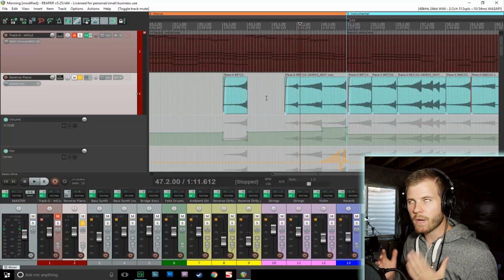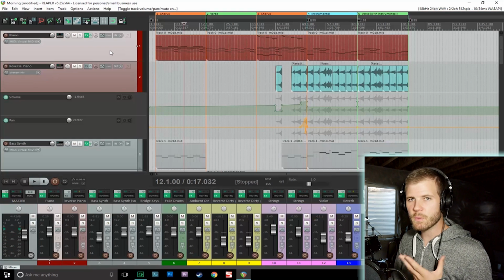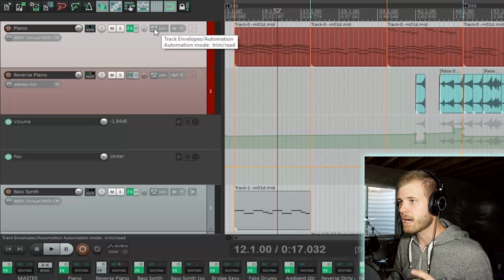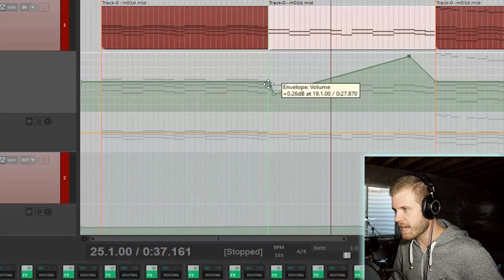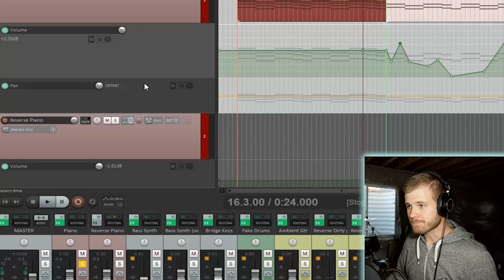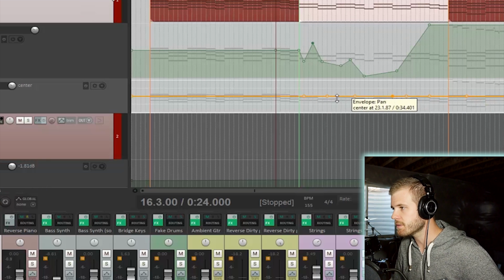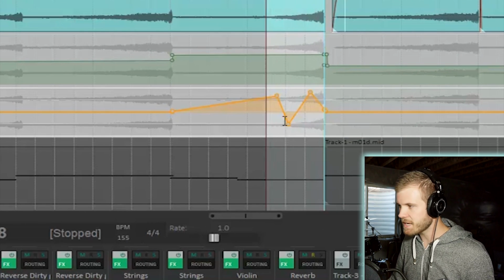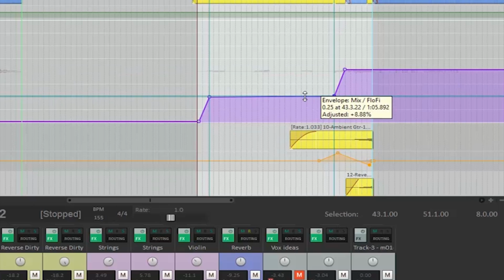Adjust Effects Over Time with Mix Automation - Music Mixing Tip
Mix automation is a helpful tool that let's you adjust volume, panning, and effects over time. It let's you do some pretty cool stuff to your mixes.